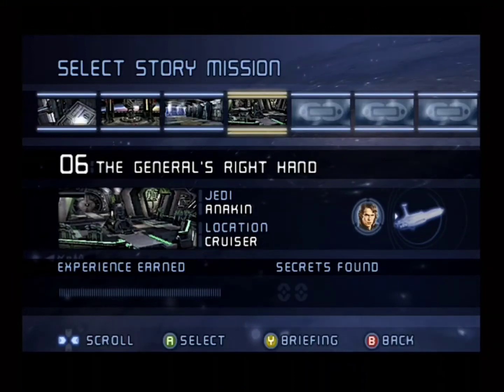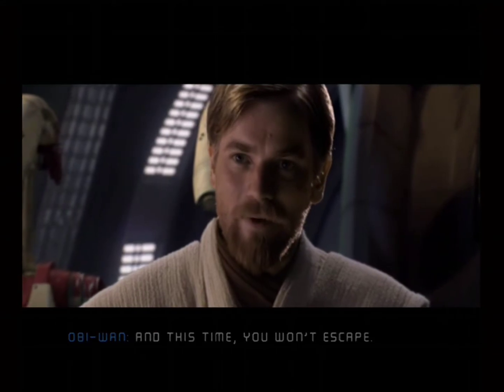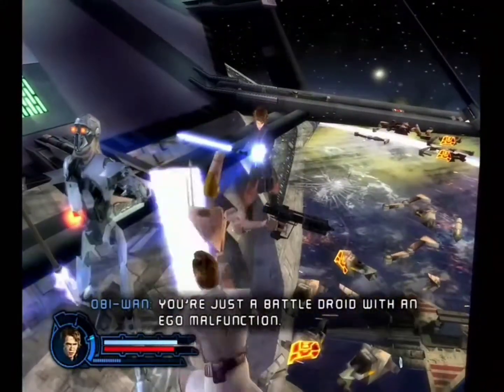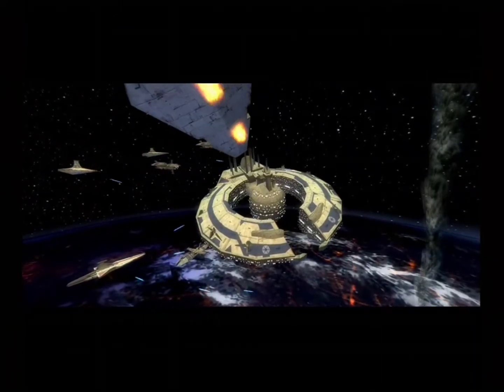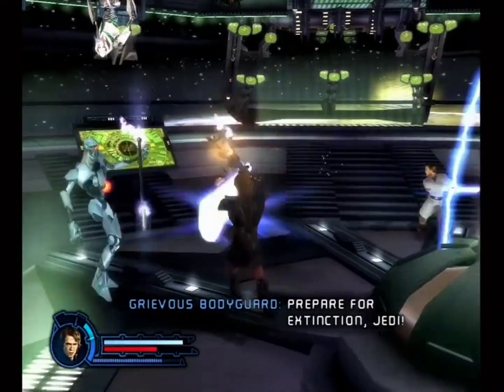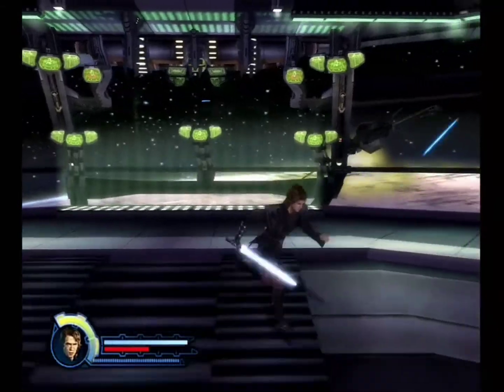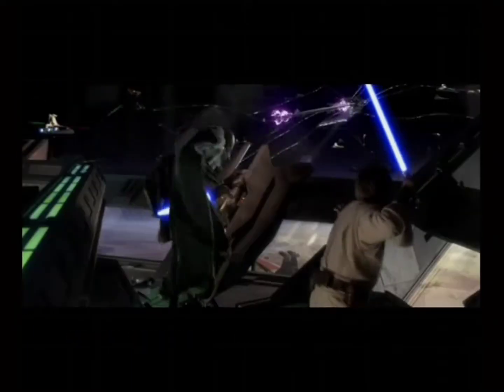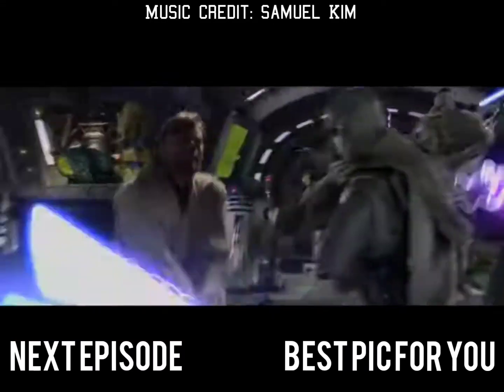Suspense Bridge | Star Wars: Revenge of the Sith Ep. 4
A quick video where we finally escape the Separatist command ship, but not before fighting through a few more waves of enemies...

Special Thanks:
God